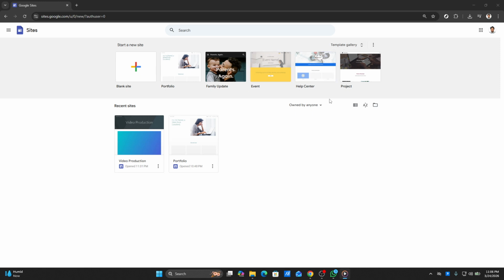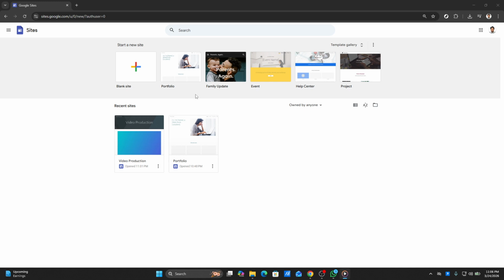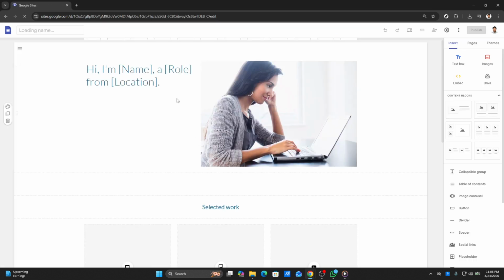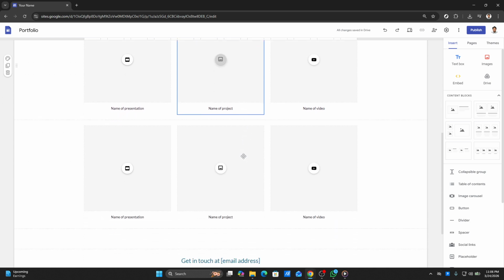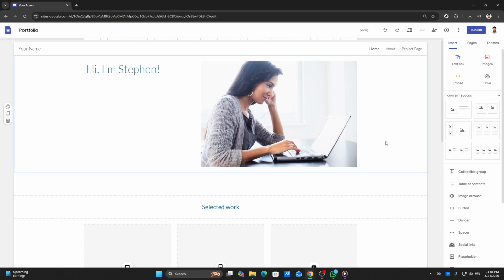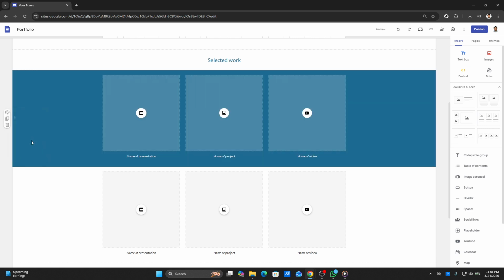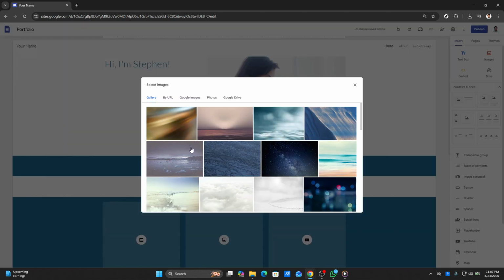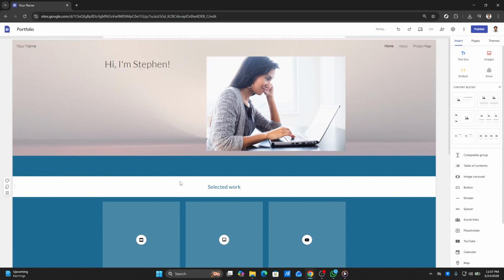How to Use Google Sites to Make a Portfolio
In this video, I’ll show you how to create a portfolio using Google Sites.

The method is very simple and clearly described in the video. By following all the steps, you’ll easily learn how to build your own portfolio on Google Sites